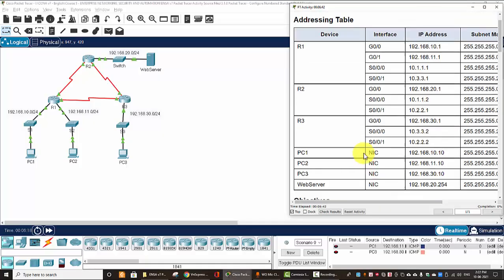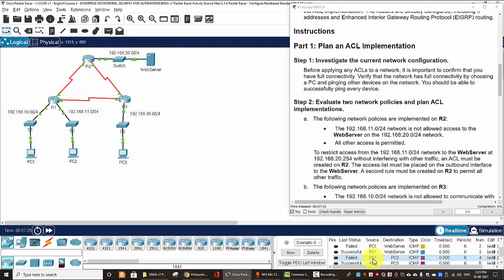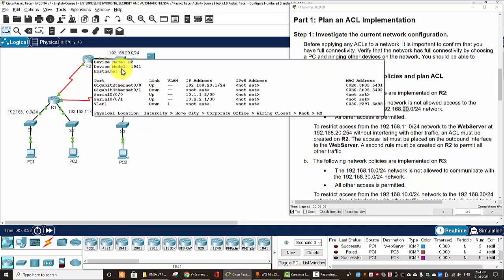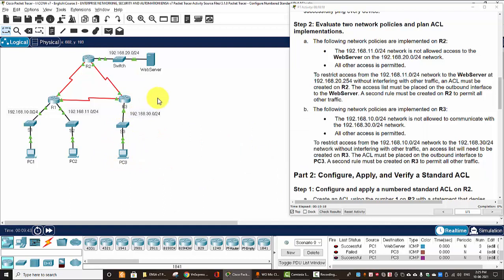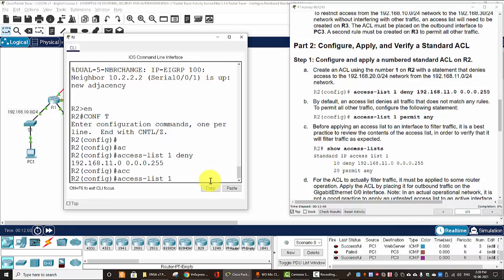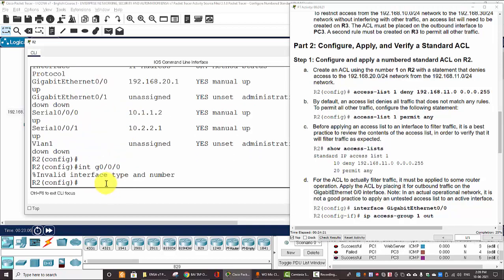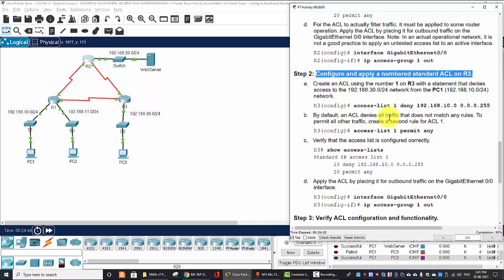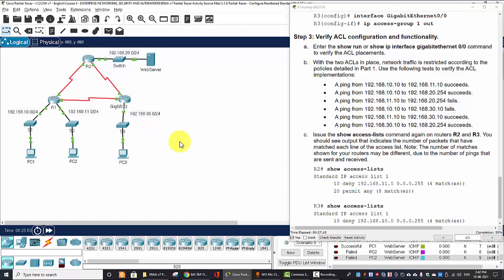5.1.8 Packet Tracer - Configure Numbered Standard IPv4 ACLs